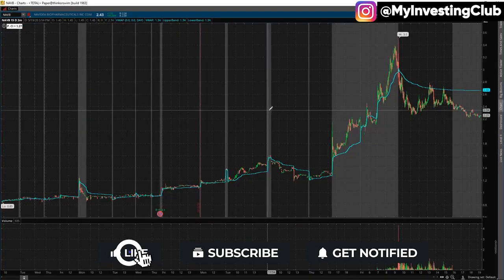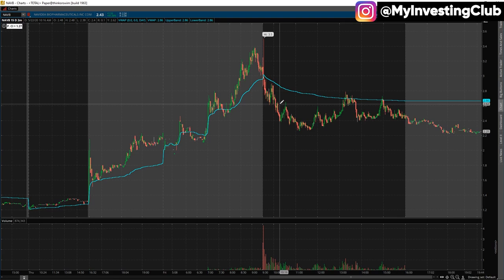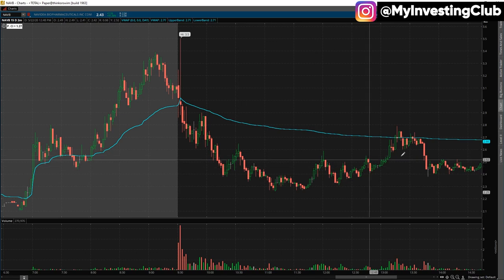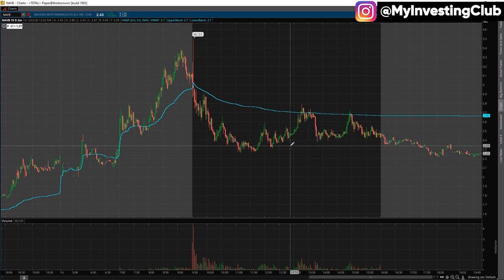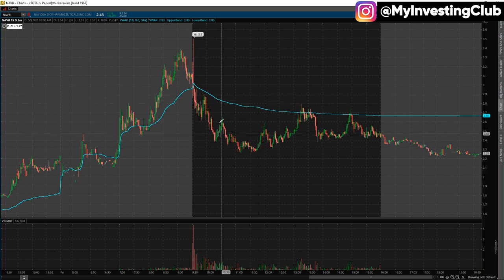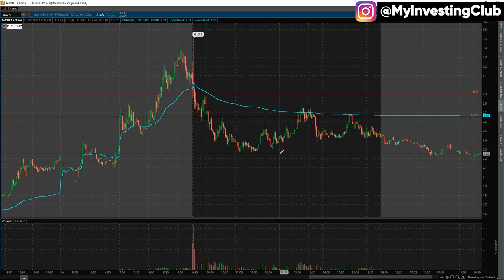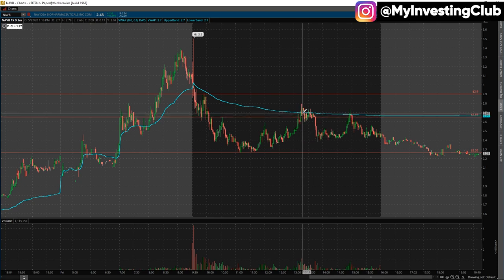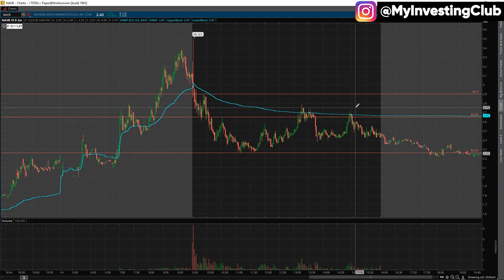How To Trade ZOMBIE REVERSAL TIMES [Preview]